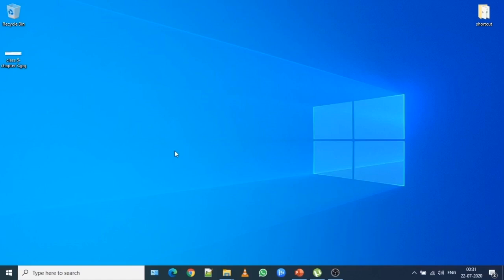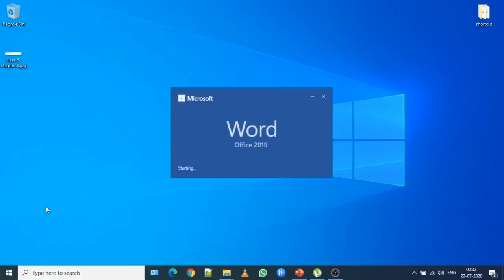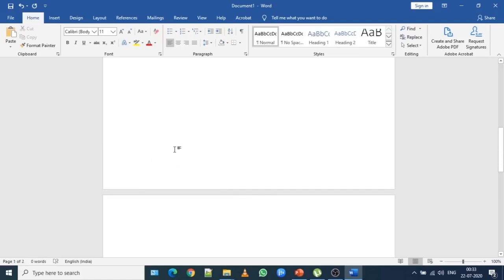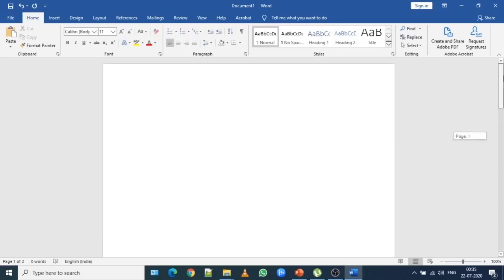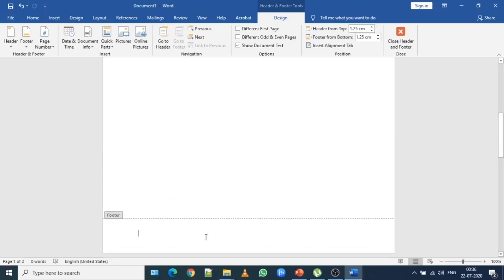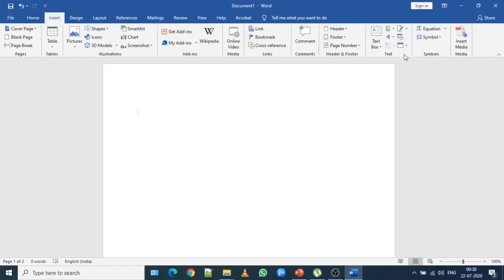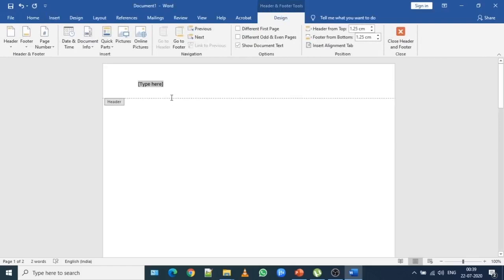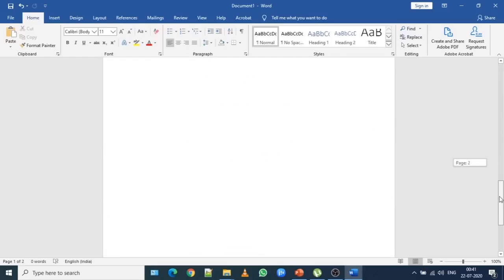Class IV (22.07.2020) Computer Science- Advanced features in MS Word